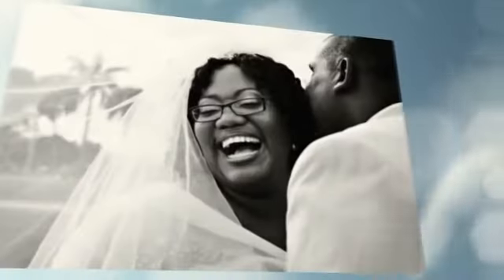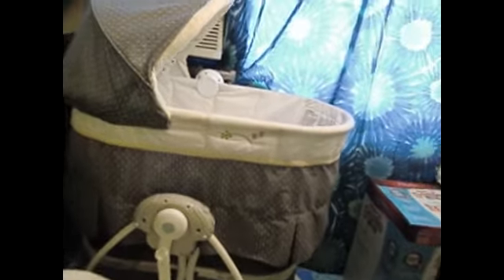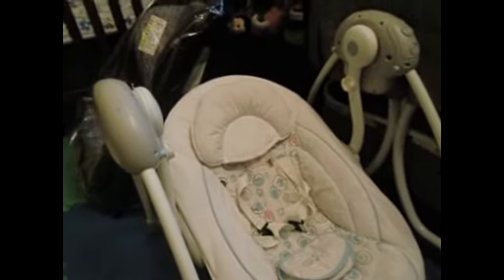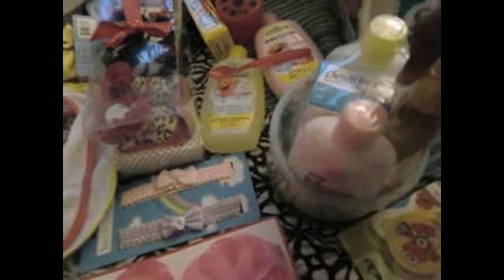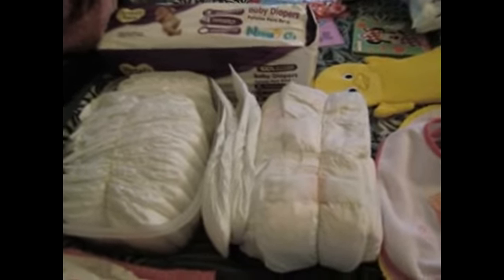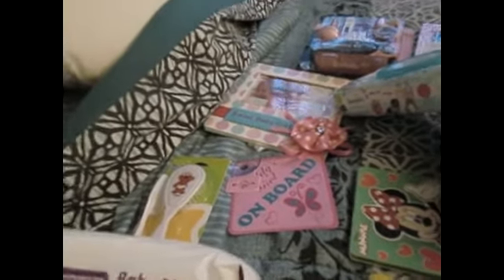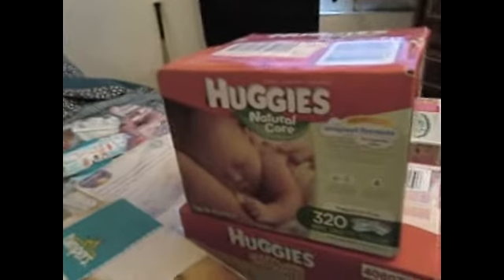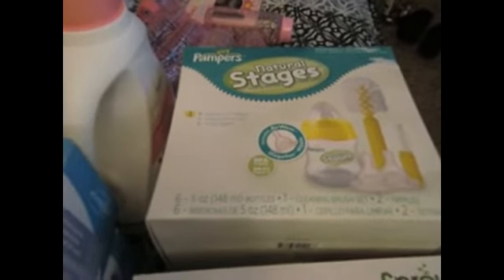Baby Shower Haul 2014!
Hi everyone here is the haul of our baby shower. We are so happy and thankful for all of our friends and family who came to celebrate with us.If you missed the baby shower vlog check it out below.